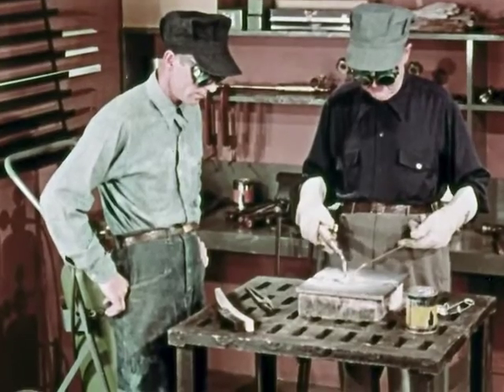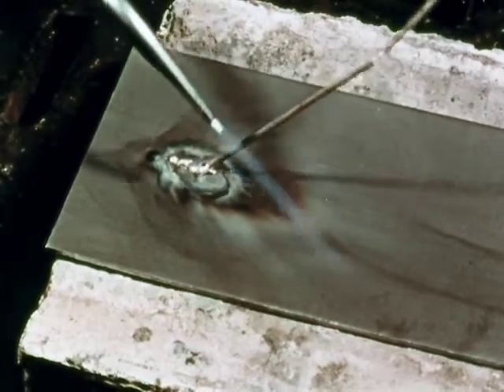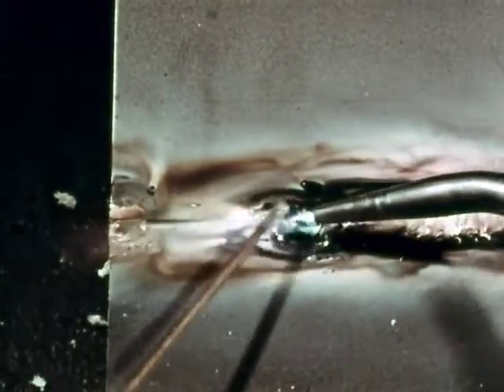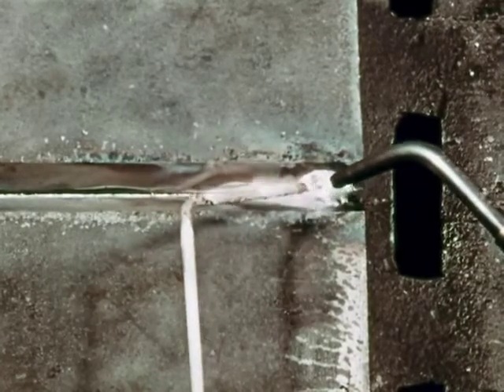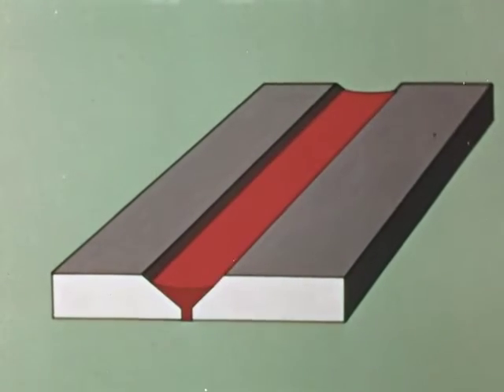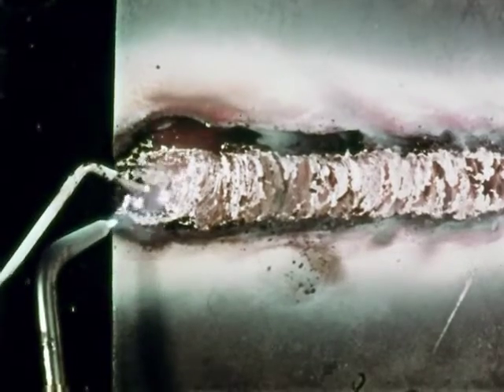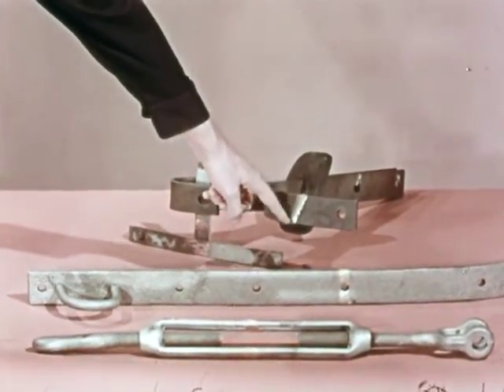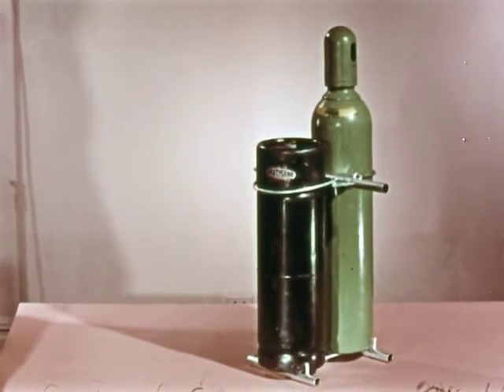Braze Welding (1952)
Demonstrates techniques for braze welding of sheet steel, plate, and castings. Shows how to set up welding equipment, adjust oxygen and acetylene pressures, light the welding torch, and adjust flame for braze welding. From the Welding series.